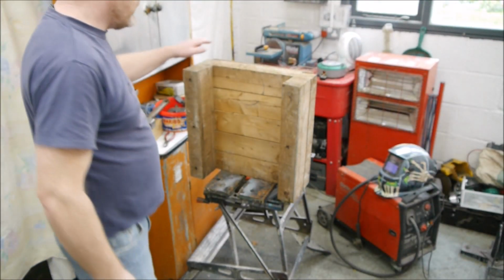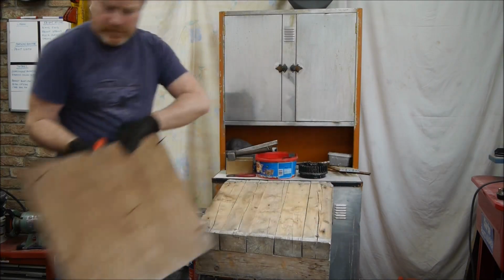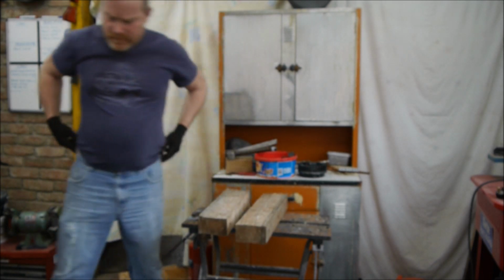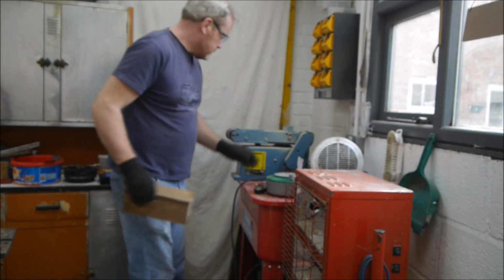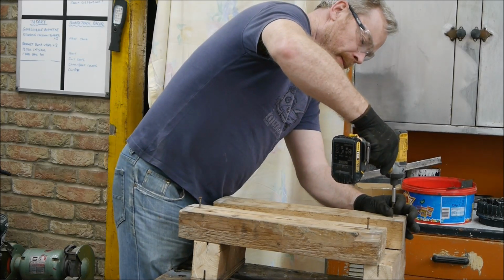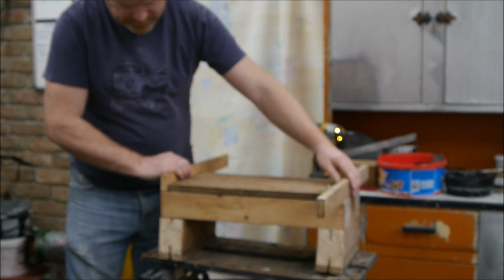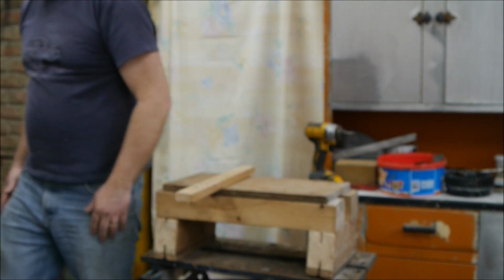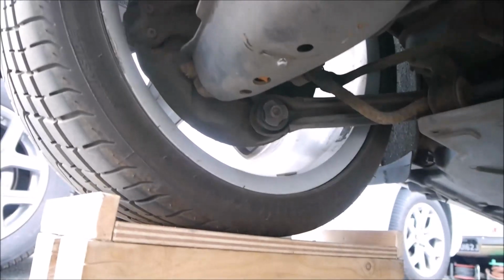DIY low cost wooden wheel stands made during Lockdown - Vintage Steel Garage Ep 54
Honestly I thought long and  hard about posting this video, I wasn't really in the mood. I'm embarrassed by the build quality and the video quality is equally shit. But you cant be on your A game everyday!
However big thumbs up to folk  that are getting through the beer virus and to our medical teams around the world.
It's more for entertainment, on a positive note the wheels stands have worked and helped me replace a front wishbone on the CLK500  a week later.
Next video will be better, it cant be worse! and I'll check the video focus :-)

Stay Safe. VSG